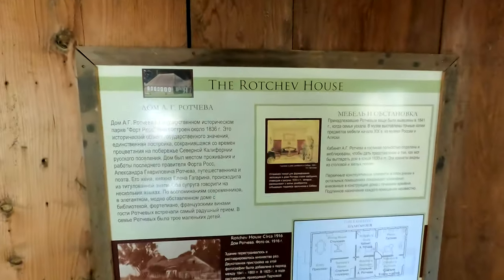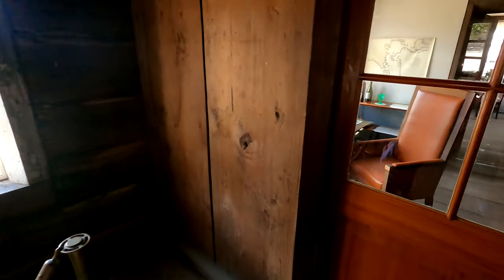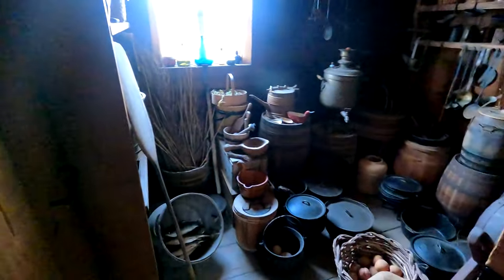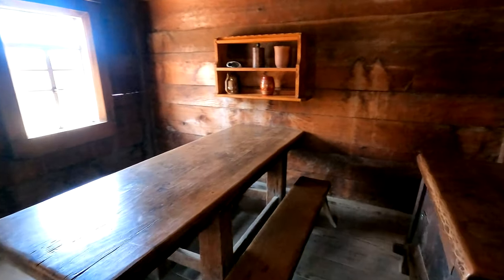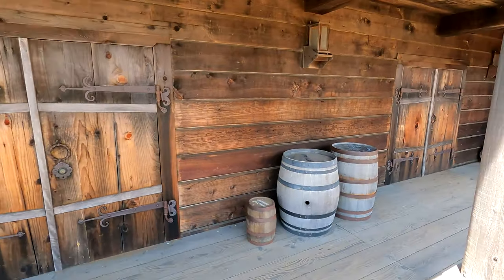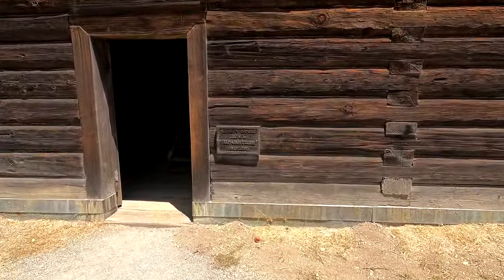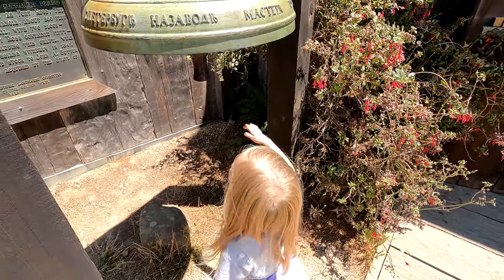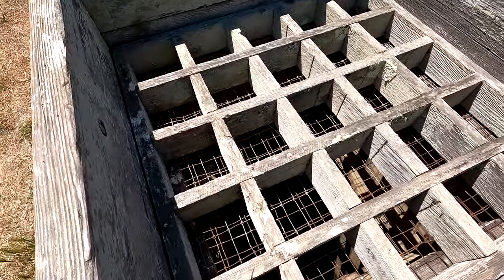FORT ROSS - RUSSIAN SETTLEMENT - ALTA CALIFORNIA - FUR TRADING - OUTPOST - POMO INDIANS - HISTORY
An Outdoor adventure channel. Waterfalls, National Parks, State Parks, mines, caves, lakes, forests, hot springs, hiking, and camping. A father and daughter channel.
A trip up Alta California to Fort Ross. A Russian Frontier outpost in Northern California. Set up for trading with Native Americans and Spanish missionaries in the early 1800's.